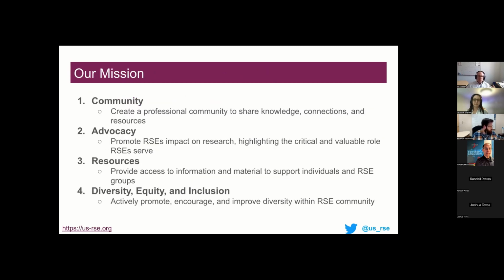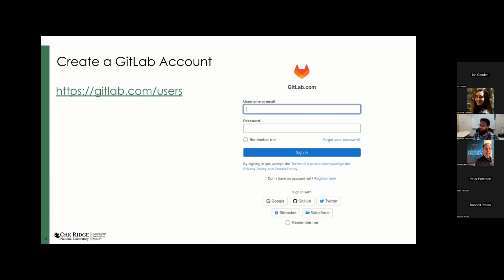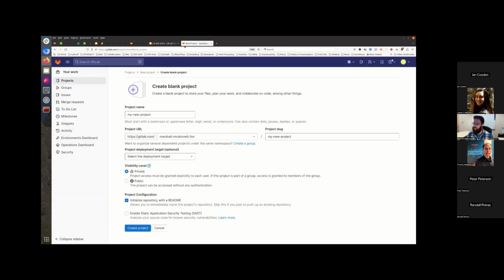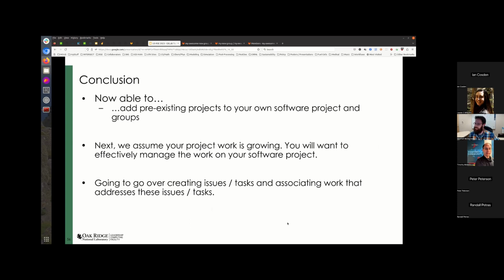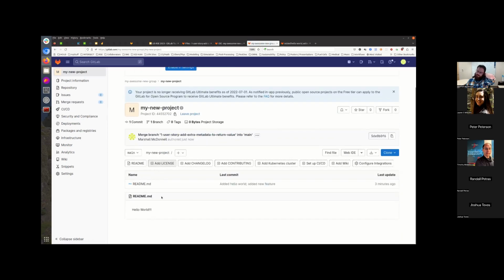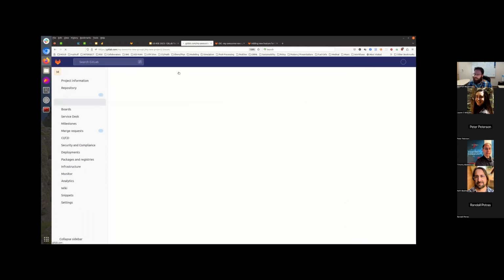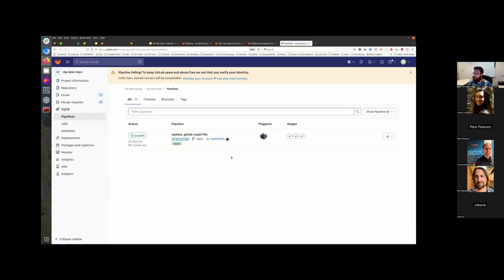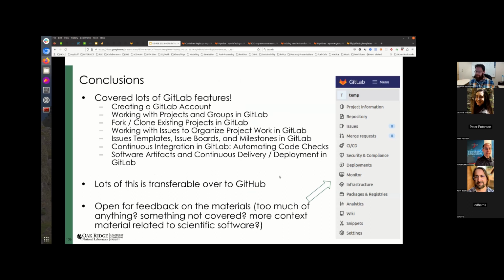Setting up a Scientific Software Project using GitLab -- From Zero to Hero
Abstract: Managing scientific software projects can be a challenge. It can be hard to know what the top priority tasks are – e.g. new features or bug fixes, and how to align these priorities with deadlines to sponsors or for review committees. It can also be difficult to ensure a high degree of software quality and consistent software engineering practices are used across a team. GitLab offers much more than just version control to help tackle these challenges. This tutorial will start from the basics of GitLab and then build on this by exploring the many additional features available to manage your project. Many of the topics in this tutorial will be directly transferable to GitHub as well.

Learning Objectives: The tutorial will go over repository basics in GitLab, including how to set up a repository group and create a code repository within the group, as well as cloning an existing repository. Next, attendees will be shown how to create issues, set up issue tracking boards, utilize issue templates, and use epics to organize issues. We will then provide an explanation of Continuous Integration (CI), runners, and demonstrate configuring CI pipelines using a GitLab runner. We will also cover using the package and container registries. Attendees will have the opportunity to experiment with using these features during the interactive hands-on exercises, and will have their own instance of the tutorial repository to reference later and share with other developers at their home institution.
Intended Audience: Those interested in setting up a scientific software project on GitLab or those interested to learn the capabilities available on GitLab to help managing a scientific software project.

Biography: Marshall is a Research Software Engineer in the Application Engineering Group, part of the Computer Science and Mathematics Division at Oak Ridge National Laboratory (ORNL). Previously, he was a postdoc at ORNL in the Diffraction Group for Neutron Scattering Sciences Division helping with user experiments for neutron diffraction experiments. He earned his PhD from the Department of Chemical and Biomolecular Engineering, University of Tennessee doing computational modeling and simulation of transport in polymeric membranes.